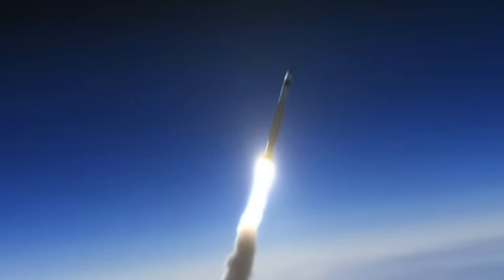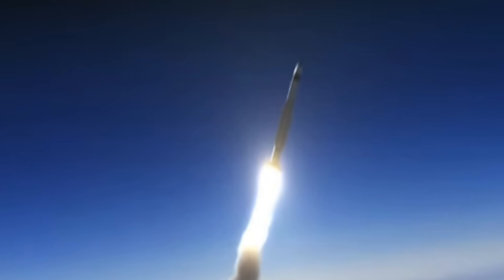Why SM-3 is US military’s long range sniper bullet against incoming ballistic missiles ?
The Standard Missile-3 (SM-3) is one of the most advanced defensive interceptors ever built, designed to destroy ballistic missiles in space before they re-enter the atmosphere. Developed by Raytheon, it forms a vital part of the United States Navy’s Aegis Ballistic Missile Defense (BMD) system and represents the exo-atmospheric layer of America’s multi-tier missile shield.
Unlike air-defense interceptors that deal with low or mid-altitude threats, the SM-3 is a space interceptor — engineered to strike enemy missiles in the cold void hundreds of miles above Earth.

In this video, Defense Updates analyzes why SM-3 is US military’s long range sniper bullet against incoming ballistic missiles ?

Chapters:
0:00 TITLE
00:11 INTRODUCTION
01:00 SPONSORSHIP - NordVPN
01:34 BACKGROUND
02:32 SM-3 MISSILE
05:24 UPGRADES
06:45 ANALYSIS